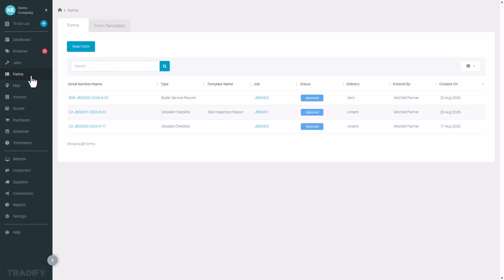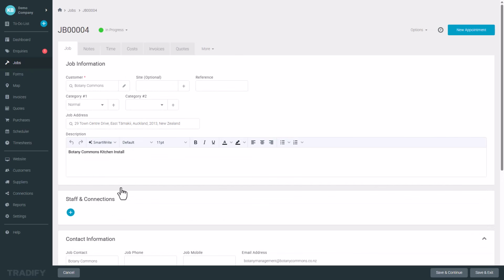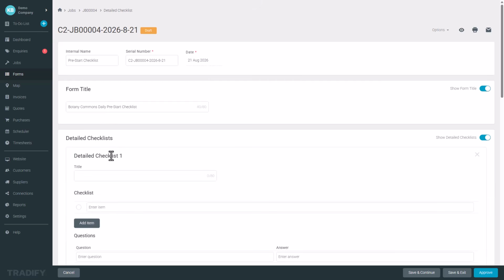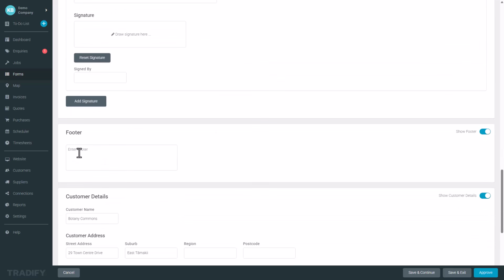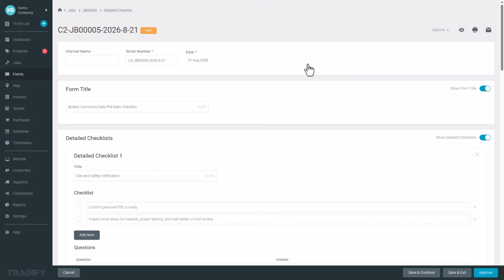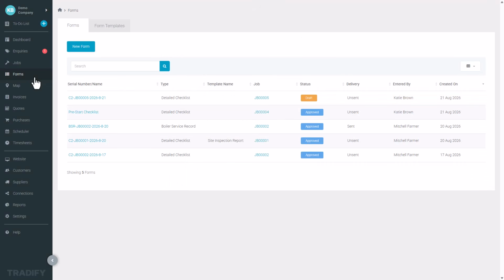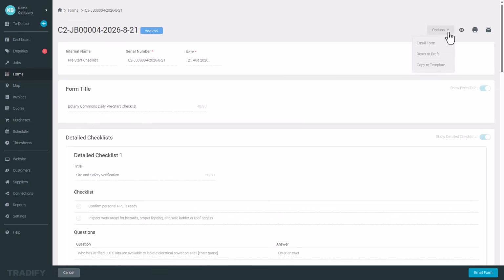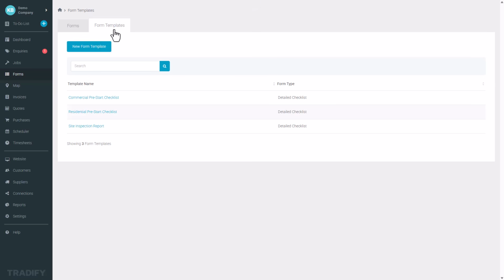Checklists & Form Templates in Tradify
In this video, we’ll show you how to create your own Checklists and Form Templates. Note: Most features depicted require the Plus plan.

PHONE
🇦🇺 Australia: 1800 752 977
🇬🇧United Kingdom: 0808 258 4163
🇺🇸 USA: 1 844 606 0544
🇳🇿 New Zealand: 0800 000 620
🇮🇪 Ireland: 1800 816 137